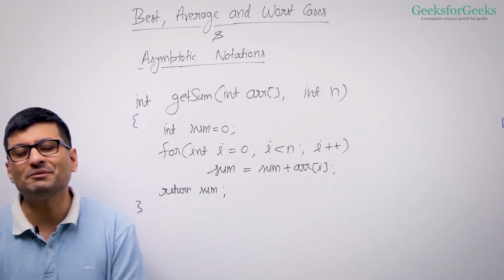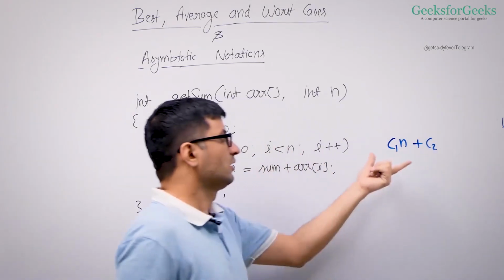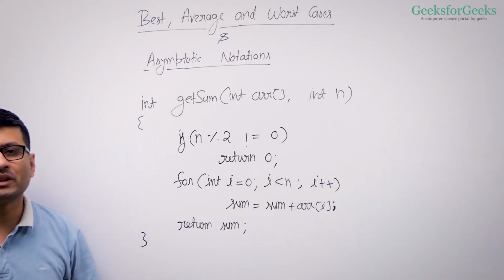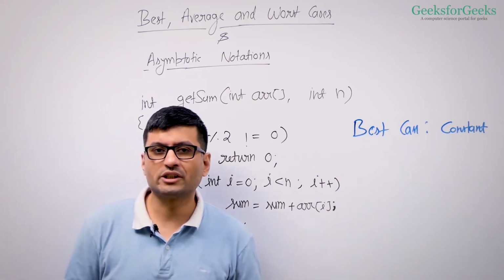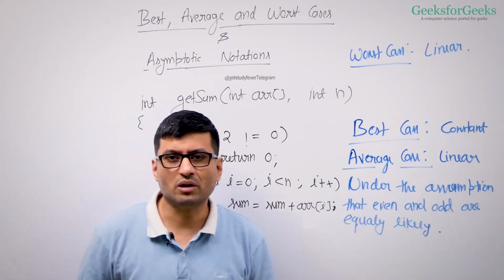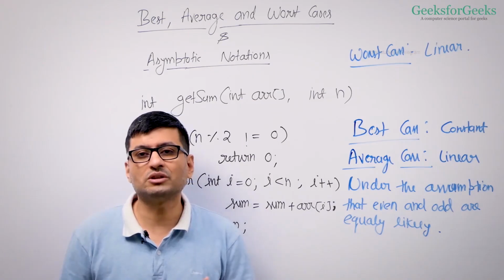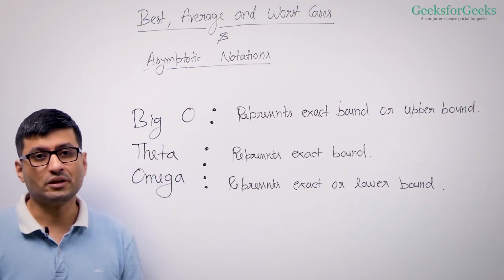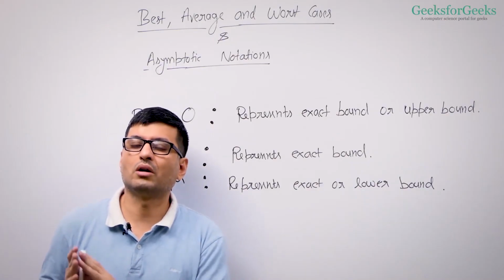03 Asymptotic Notations | Big O, Omega & Theta Explained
In this video, we dive deep into Asymptotic Notations, one of the most important concepts in Data Structures and Algorithms (DSA).

Asymptotic Notations help us analyze and compare algorithms based on how their running time or memory usage grows as the input size increases. Understanding these notations is essential for writing efficient code and cracking coding interviews.

📚 Topics Covered

✅ What are Asymptotic Notations?
✅ Why do we need them?
✅ Big O Notation (O) – Upper Bound
✅ Omega Notation (Ω) – Lower Bound
✅ Theta Notation (Θ) – Tight Bound
✅ Time Complexity vs Space Complexity
✅ Best, Average, and Worst Case Analysis
✅ Real-world Examples and Graphs

Understand algorithm efficiency
Compare different algorithms effectively
Analyze time and space complexity
Build a strong foundation for advanced DSA topics
💡 Common Complexities
O(1) – Constant Time
O(log n) – Logarithmic Time
O(n) – Linear Time
O(n log n) – Linearithmic Time
O(n²) – Quadratic Time
O(2ⁿ) – Exponential Time
🔥 Perfect For
Beginners Learning DSA
College Students
Placement Preparation
Coding Interviews
Competitive Programming